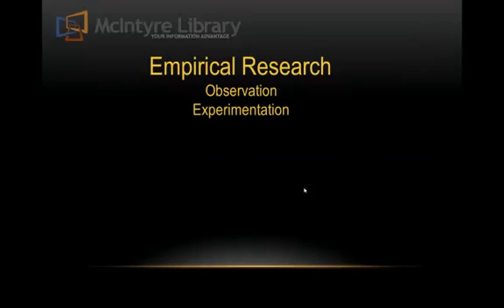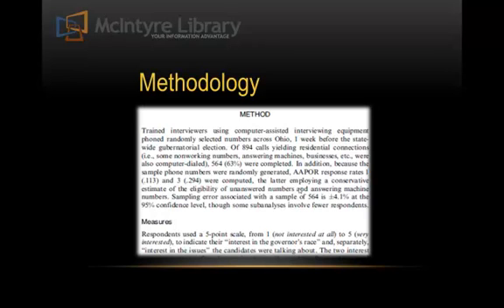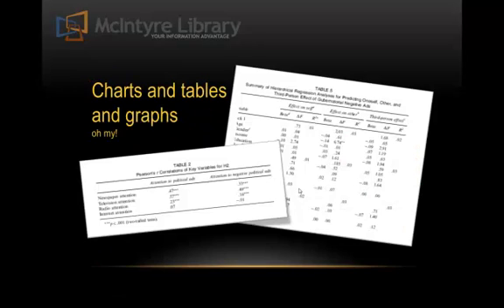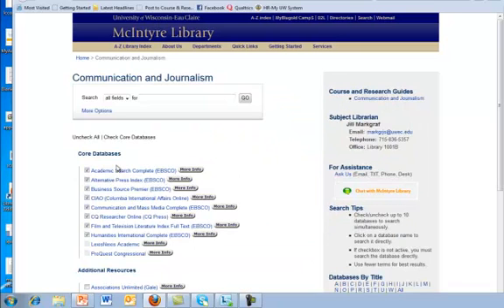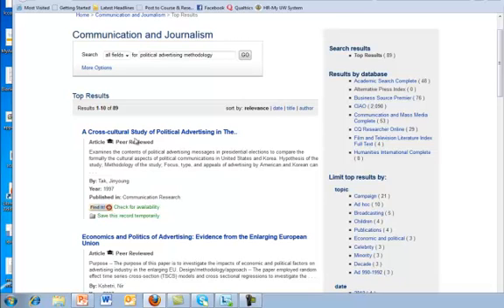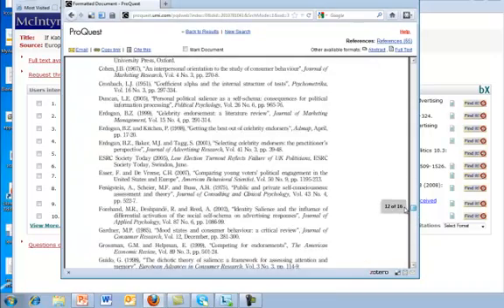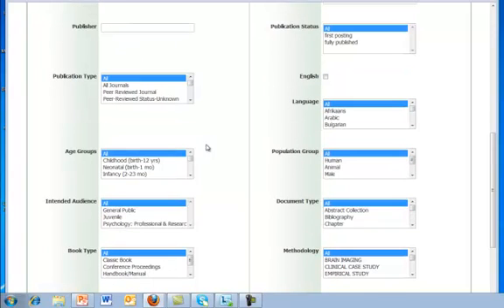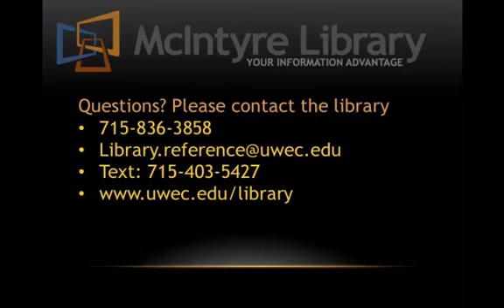EmpiricalStudy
Finding articles that report on empirical studies at McIntyre Library.